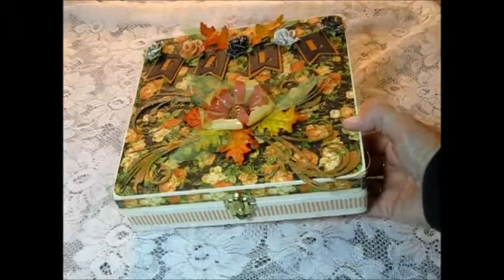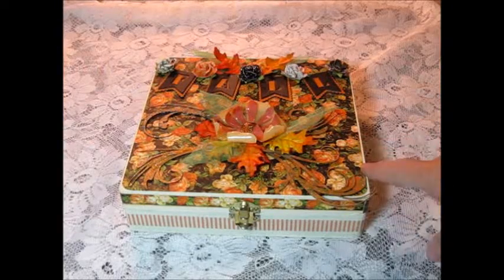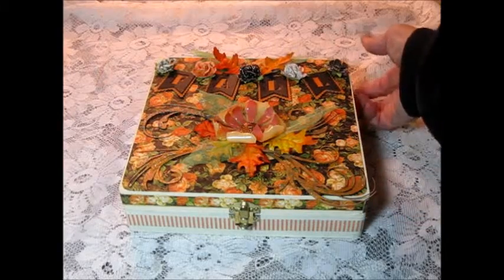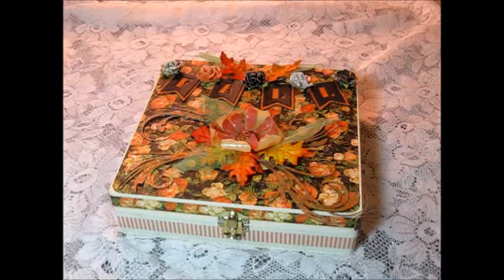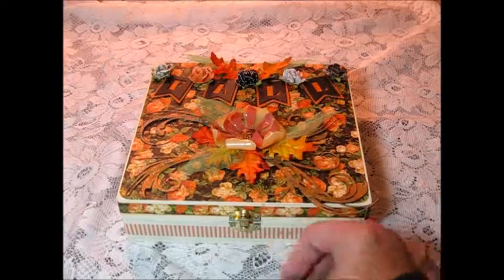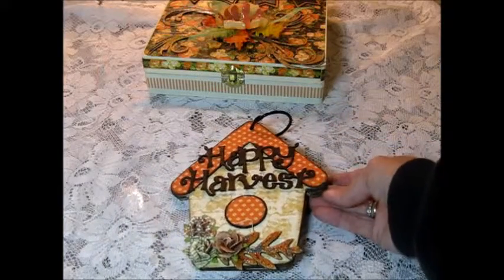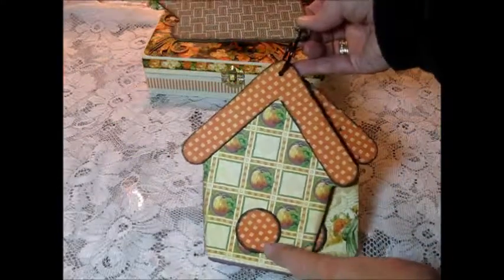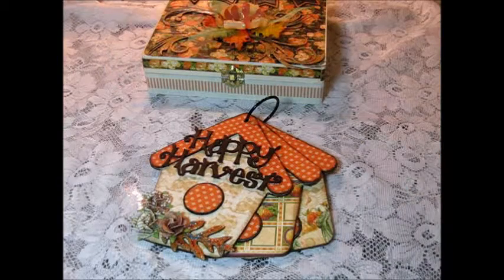Fall Cigar Box & Mini Album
Altered cigar box usinf graphic 45 an eere tale and Gina's design chipboard